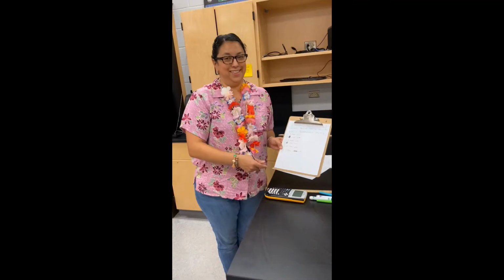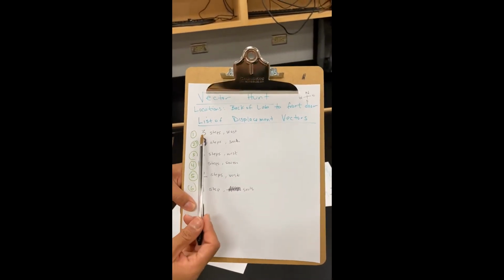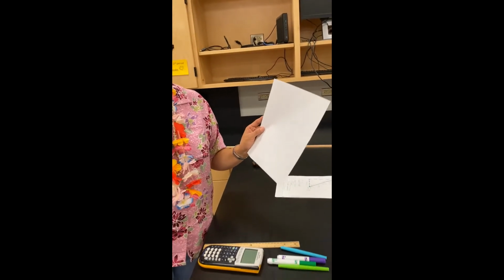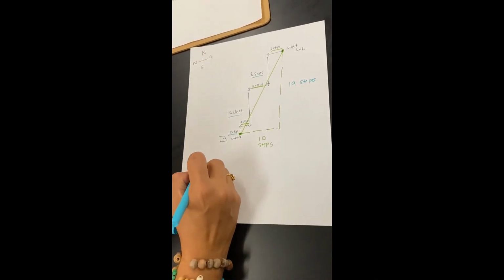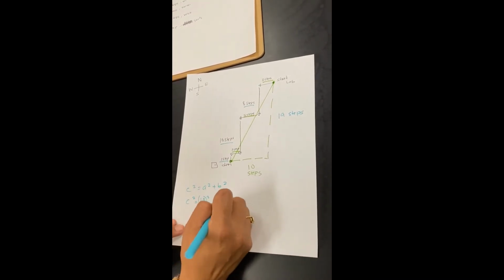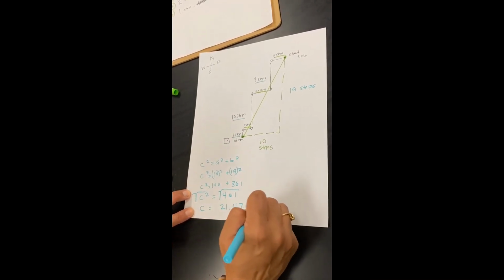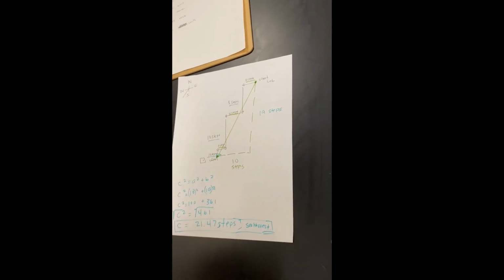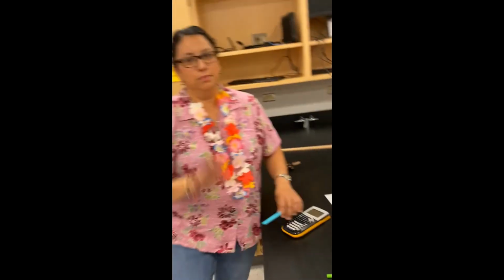Vector Hunt how to video